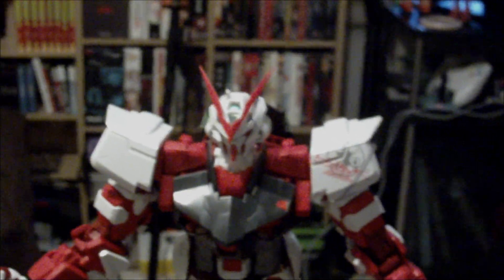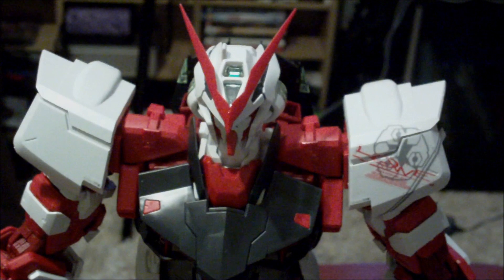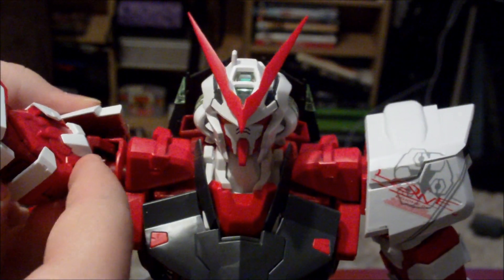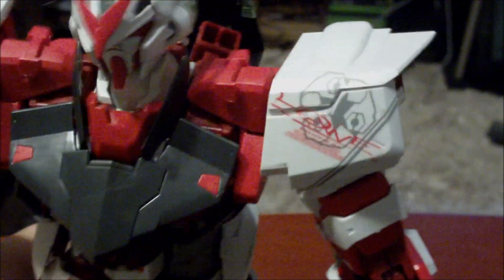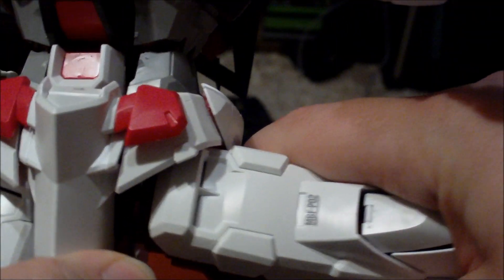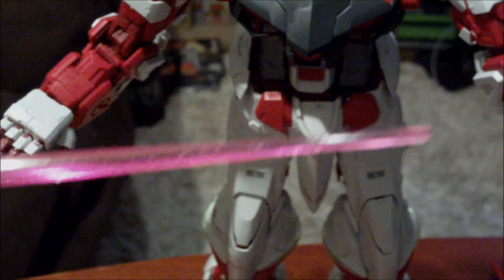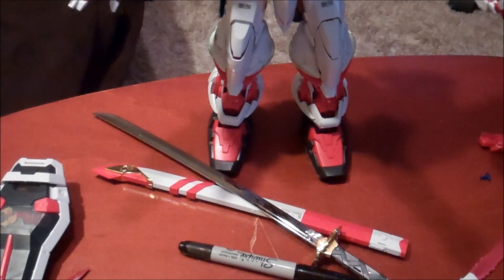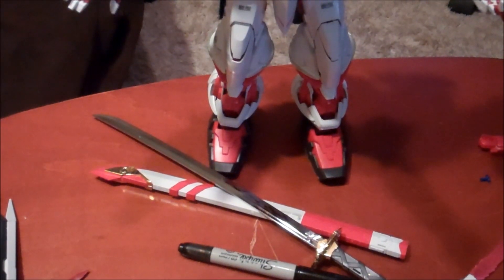1/60 PG Astray Red Review